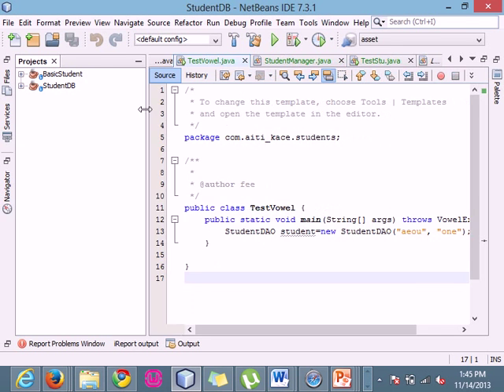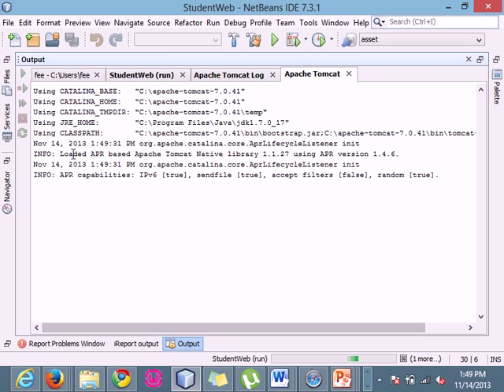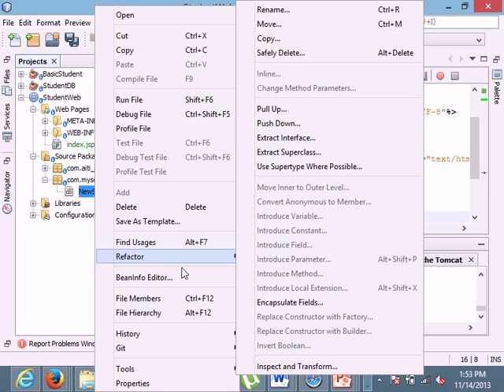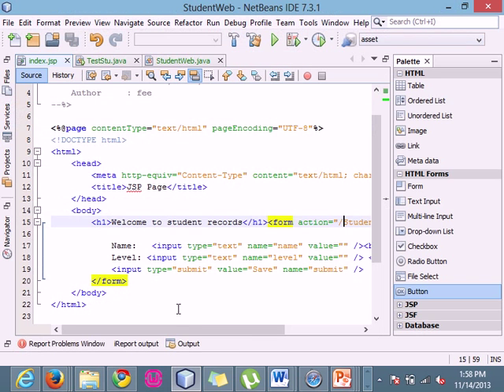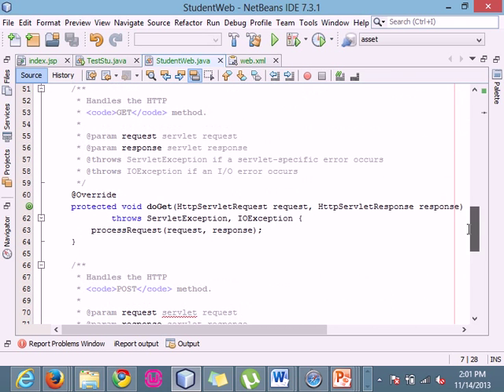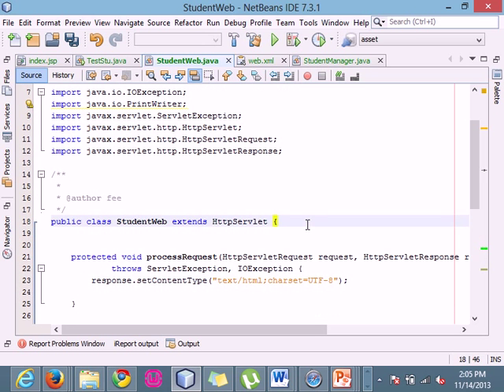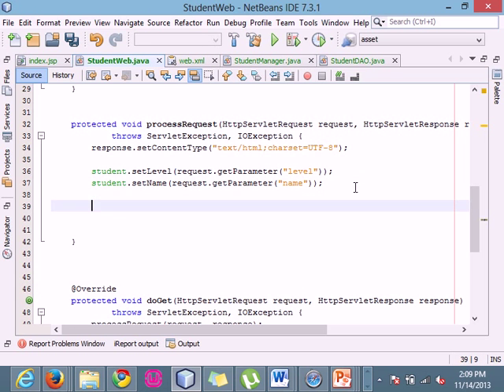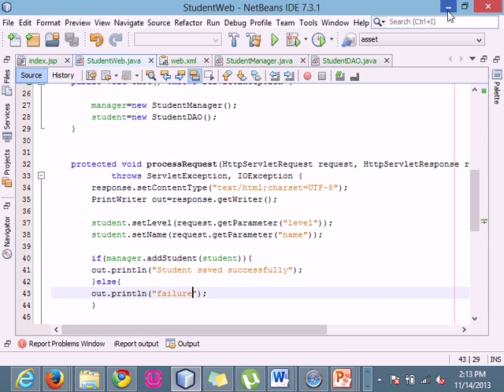JSP Servlet and MySQL tutorial